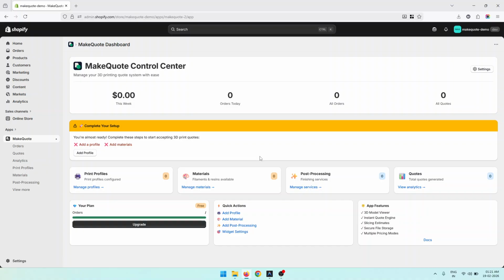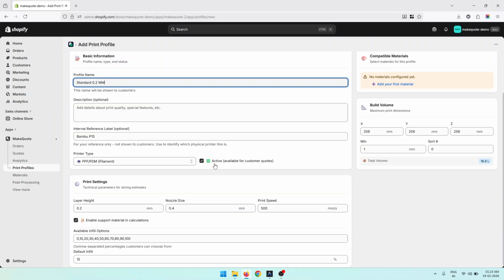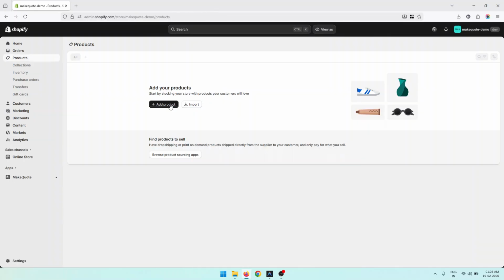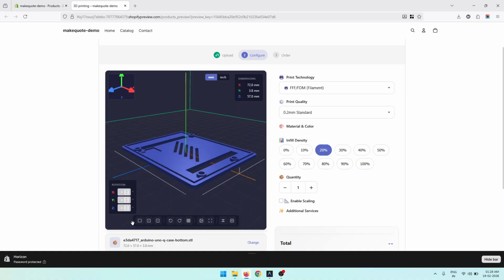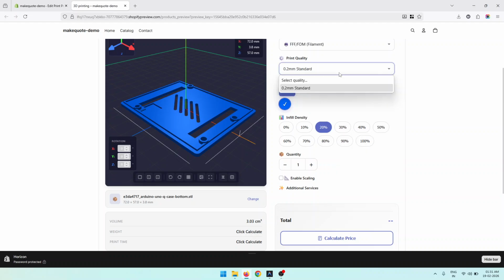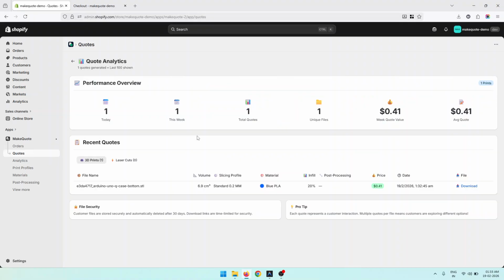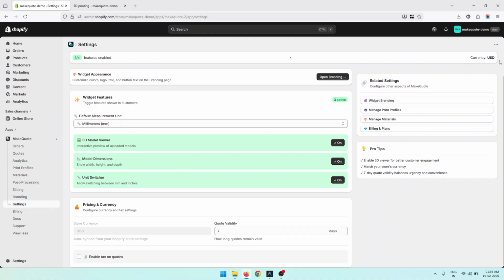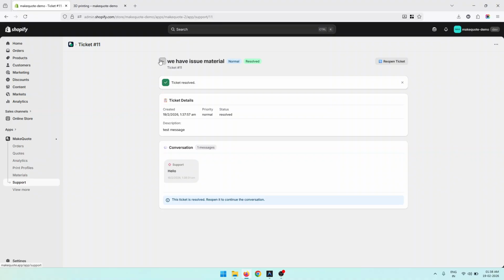MakeQuote 3d printing/laser quote application for shopify stores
✨ KEY FEATURES:
- Instant 3D print quoting on your Shopify store
- Built-in 3D model viewer for STL files
- Supports STL, DXF, SVG file formats
- BambuLab & PrusaSlicer integration
- Custom materials, coatings & post-processing
- White-label branding (logo, colors, text)
- Analytics dashboard with quote & order tracking
- Built-in support ticket system
- Shopify Plus compatible